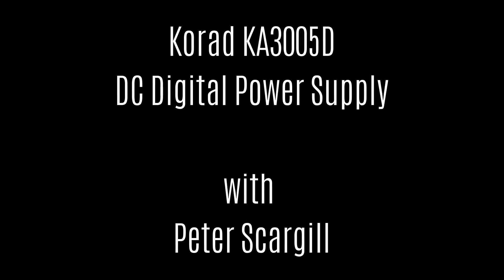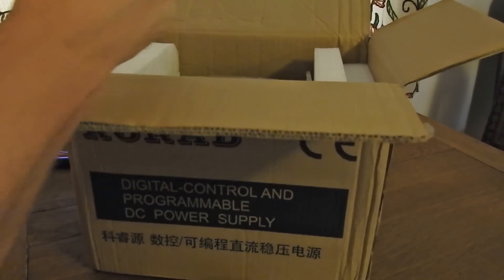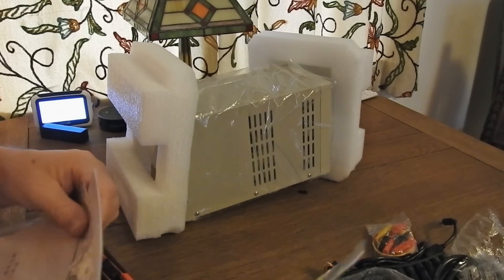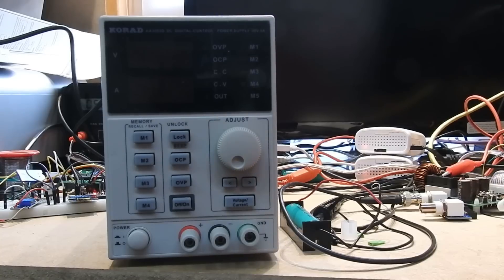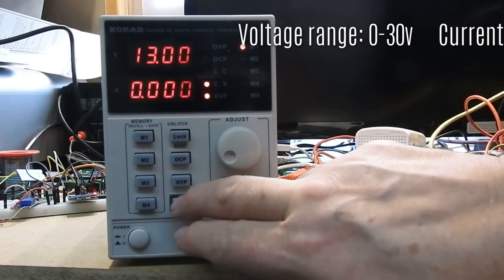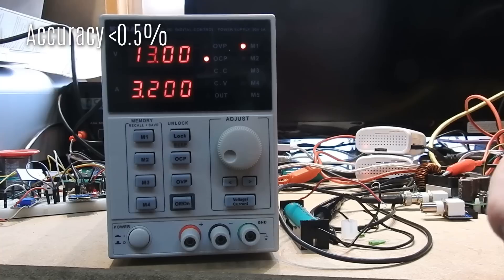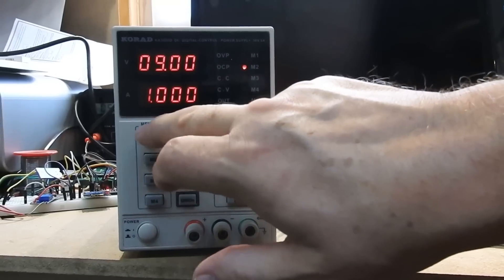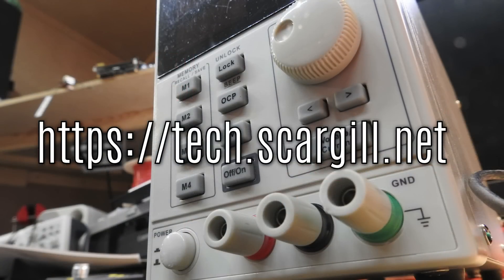Korad KA3005D Bench Power Supply 30v 5a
This is an opening an initial test video of the Korad KA3005D bench Power Supply just received from Banggood

The supply is good - the only things that really stood out were lack of an English manual (turns out one is online - link in the video) and lack of UK plug (two others were supplied). But it's a standard mains connector. Watch the video for more. Very nice.

And yes, I did notice 5 memory indicators but only 4 buttons - thanks to readers in here AND a quick response from the manufacturer, I've nailed that. Simply select M4 and turn the rotary knob to the right - voila - 5 memories. Simple when you know how.